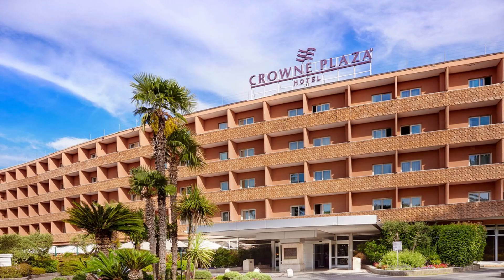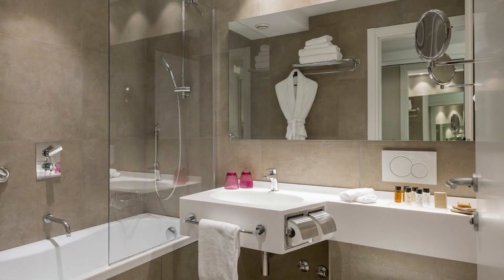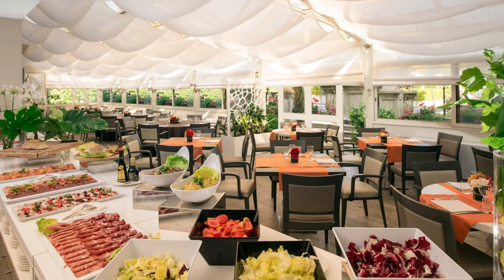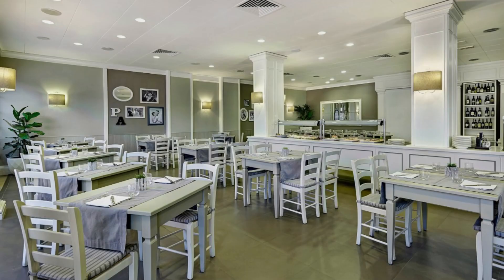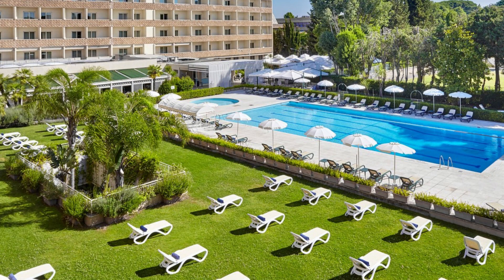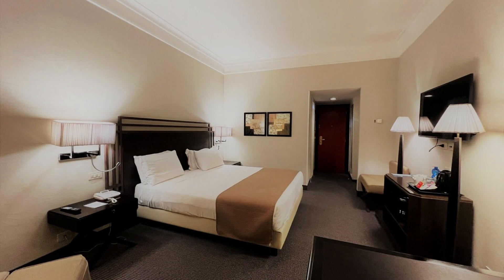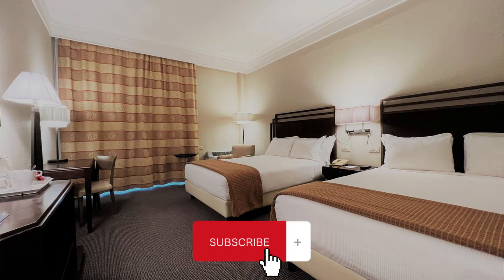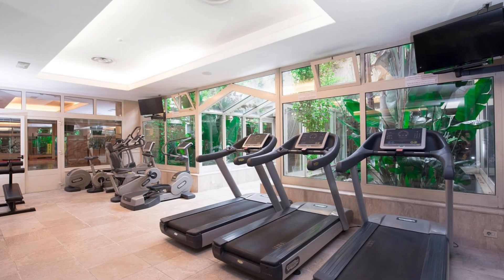Crowne Plaza Rome St Peter's, an IHG Hotel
Crowne Plaza Rome - St. Peter's is a great choice for travelers traveling to Rome. Budget-friendly, comfortable and conveniently located, this hotel offers a family-friendly environment and facilities designed for travelers just like you.

Crowne Plaza Rome - St. Peter's rooms offer a comfortable and practical experience with flat-screen TVs, air conditioning and mini-bars. Guests can also connect to the internet with free internet.

Concierge and room service are among the services offered by this hotel. The pool and breakfast facilities will make your stay even more special. If you are driving to Crowne Plaza St. Peters, you can take advantage of free parking.

Guests staying at Crowne Plaza Rome St. Peter`s Hotel can visit some of Rome`s most famous attractions, including Museo Nazionale di Castel Sant'Angelo (3.7 km) and Welcome to Rome (3.8 km).

While in Rome, it might be a good idea to check out the restaurants within a short walk of Crowne Plaza Rome St. Peter`s Hotel, such as Trattoria Da Cesare (1, 8 km), Il Tamburello di Pulcinella (1, 0 km) and L'Altro Sostegno (0, 8 km).

If you want to explore Rome, visit ancient ruins such as the Colosseum, Palatine Hill and Domus Aurea.

We hope you enjoy the rich experiences Rome has to offer while staying at Crowne Plaza Rome - St. Peter's.